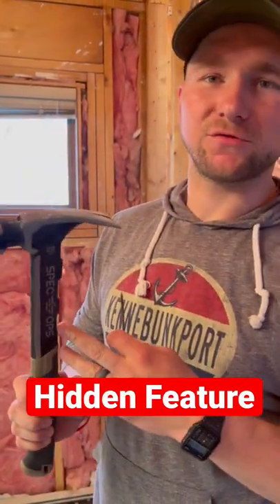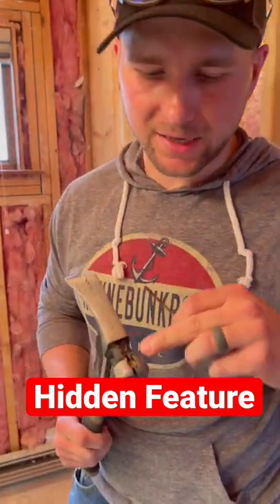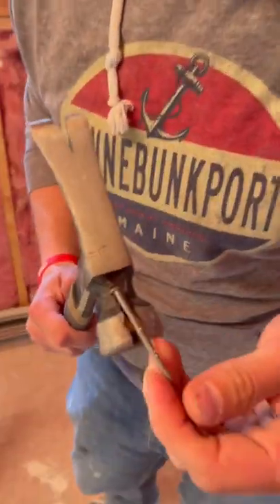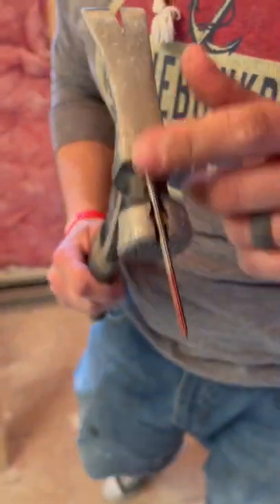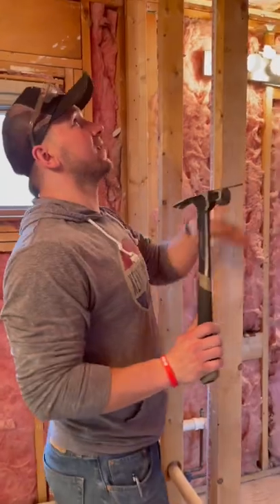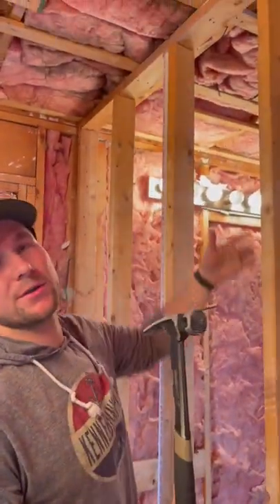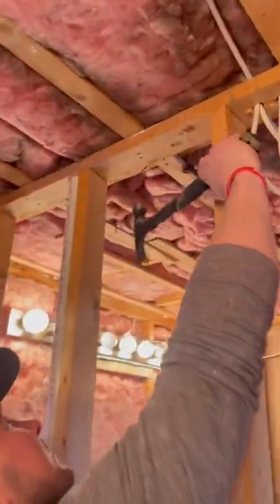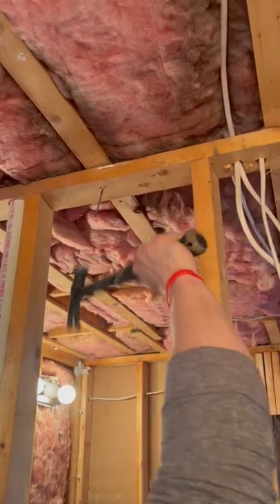Hidden feature in this hammer.